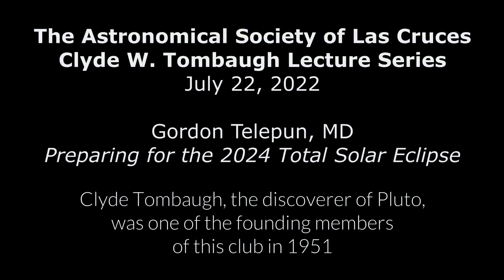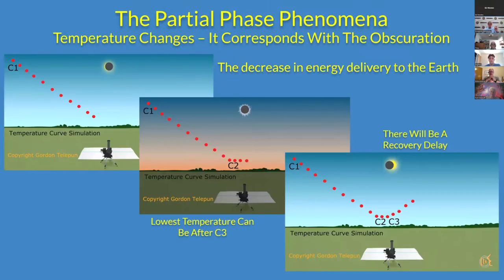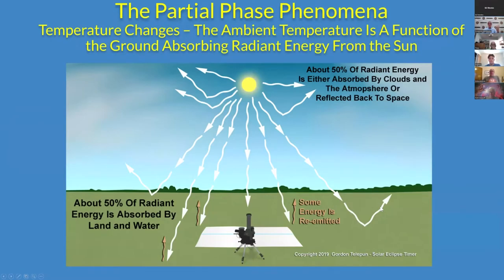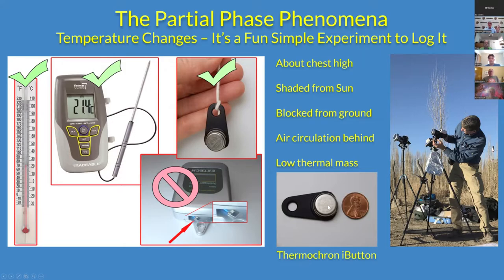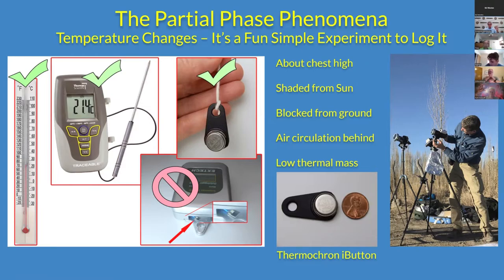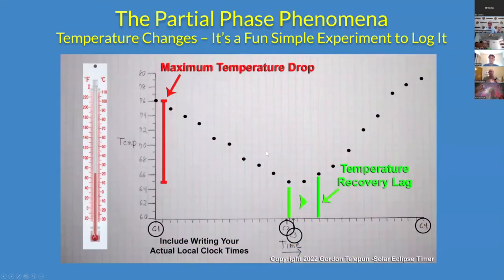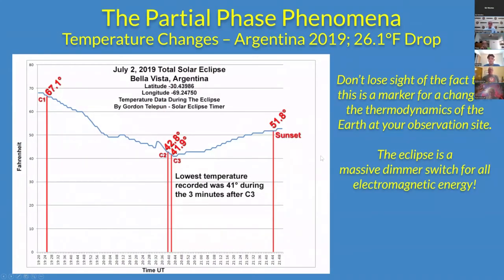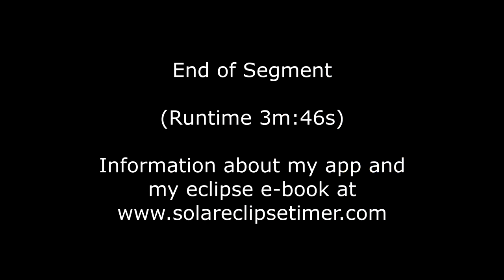Tombaugh Lecture Series Talk (4) Eclipse Temp Drop!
I was honored to be invited by the Astronomical Society of Las Cruces to be part of the Clyde W. Tombaugh Lecture Series.  The series is named after him because he was one of this groups founding members. Clyde Tombaugh was the discoverer Pluto in February of 1930.